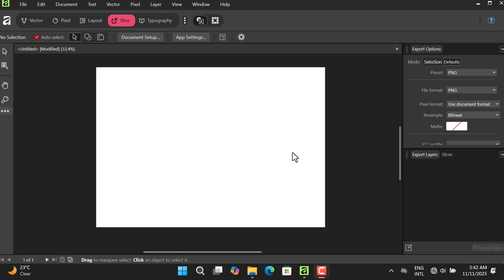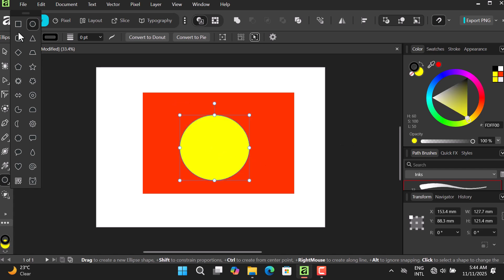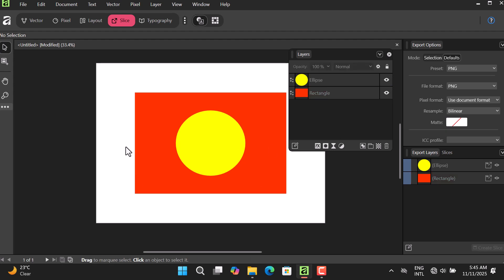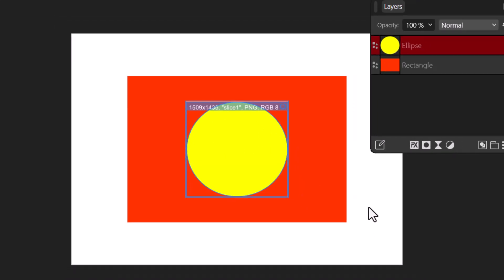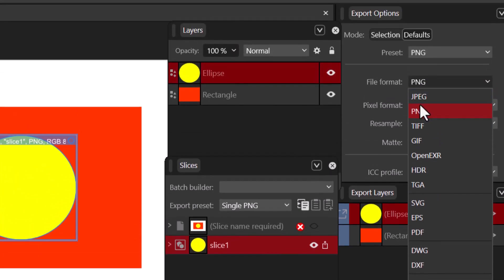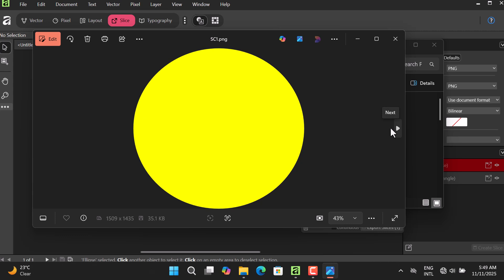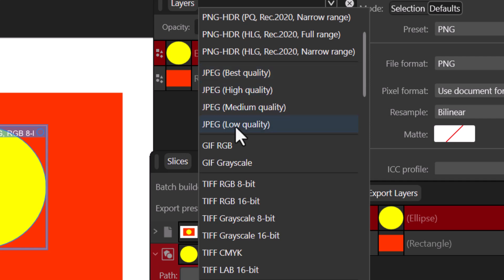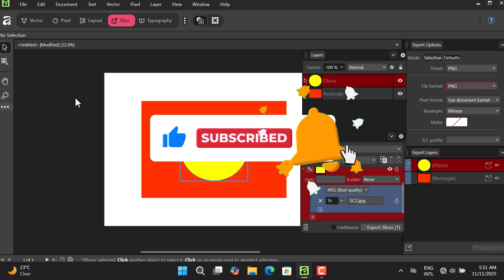Learn Every Slice Tool and Panel in Affinity 2025 | Beginner Guide Tutorial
Welcome to your Affinity 2025 Beginner Guide! 🚀
In this video, I’ll walk you through everything you need to know about all the tools and panels in the Slice studio of Affinity. 🎨